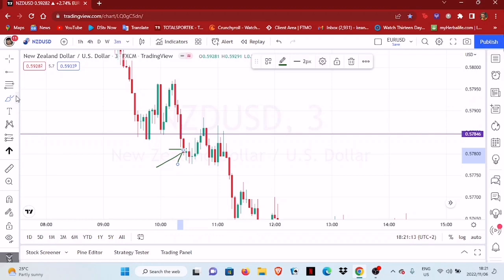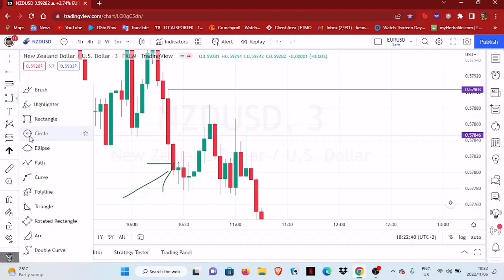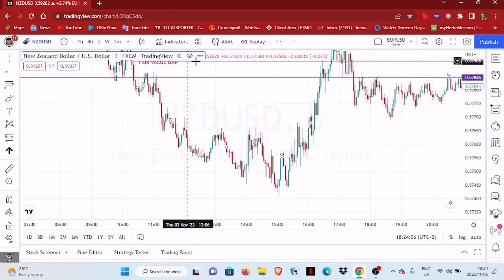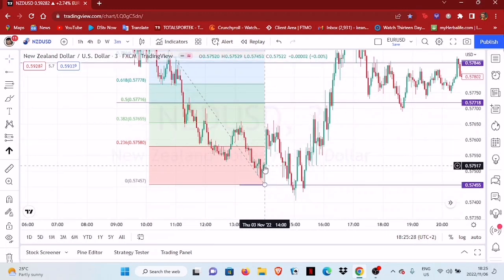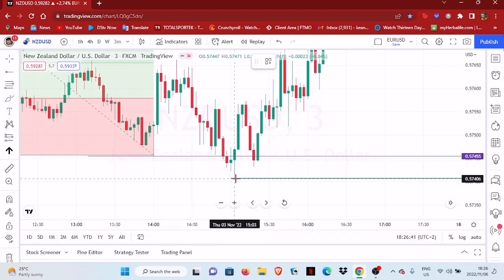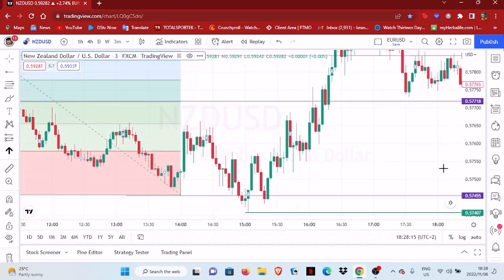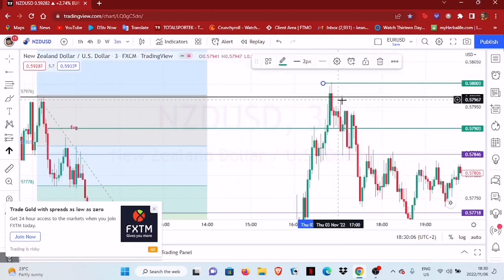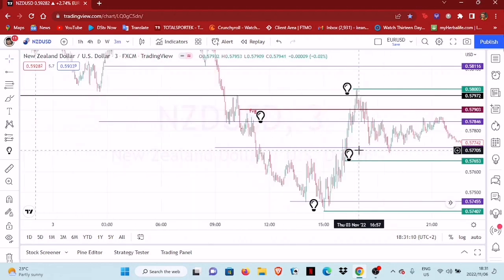Revolutionized trading ideas from my elite circle episode 2 of the series final video